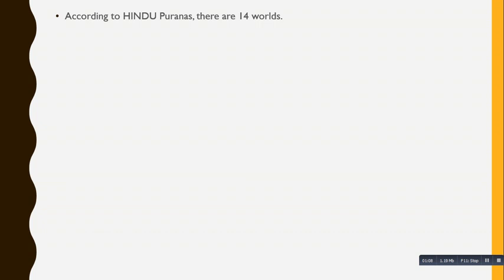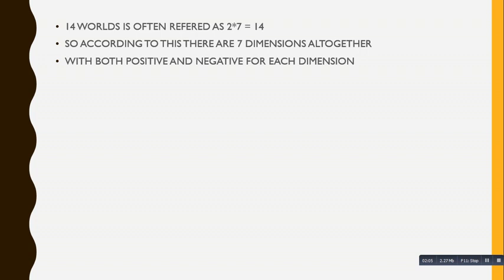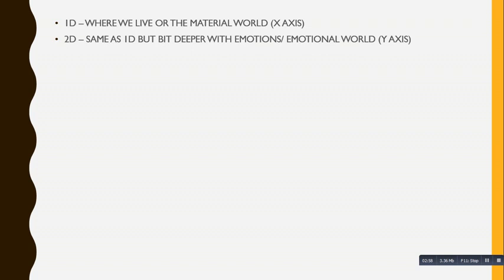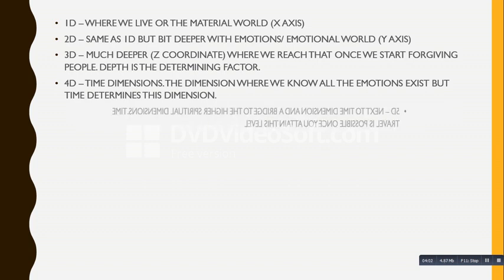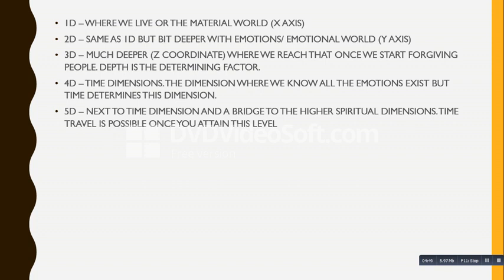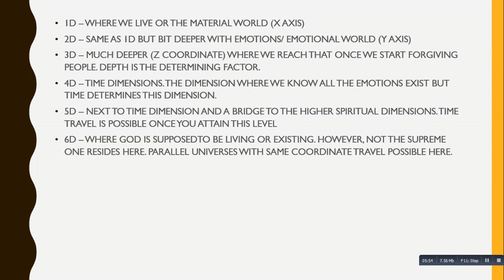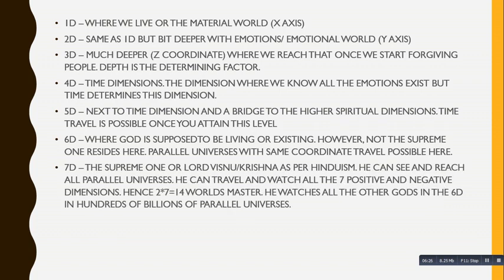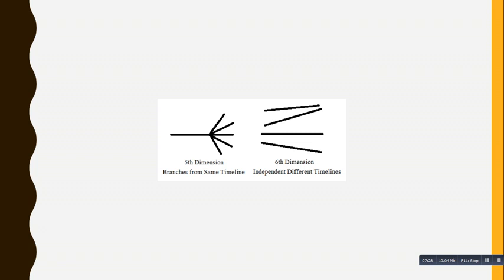SECRET OF DIMENSIONS & GODS **REVEALED in HINDUISM**UNBELIEVABLE AND CONTROVERSIAL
This video reveals the secret of dimensions and the god. The usual misleading discussions about the dimensions ends here. An eye opening discussion. Also initiating a fact check on parallel universes